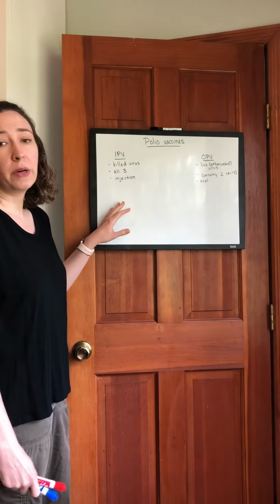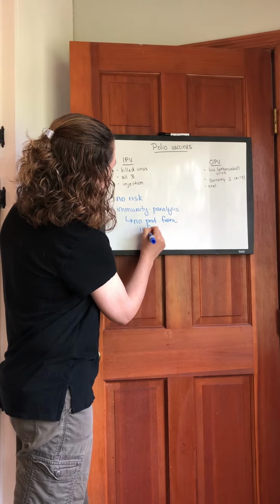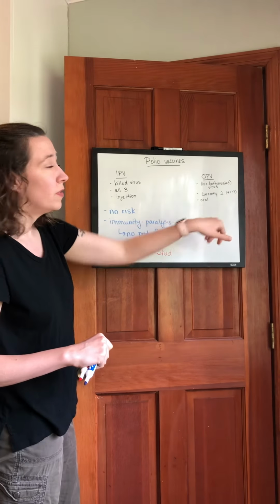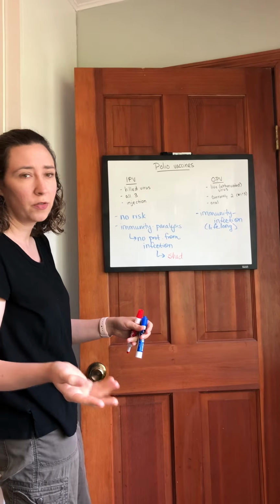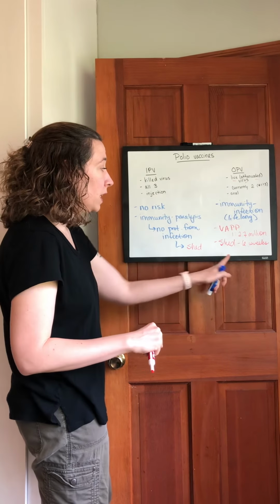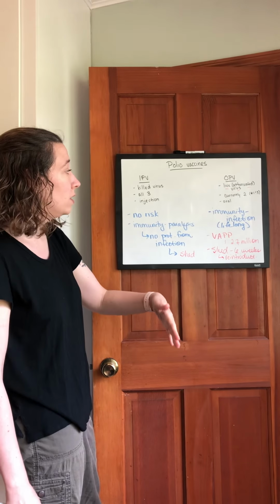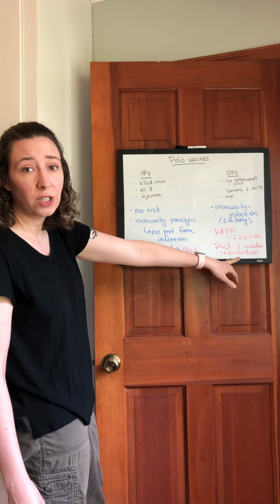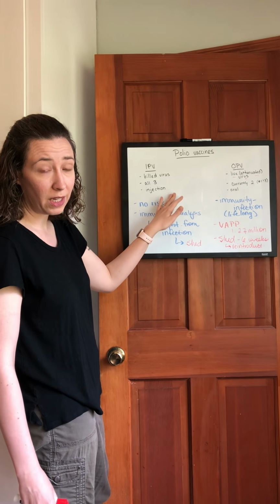MICR4000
Polio vaccines - oral vs inactivated